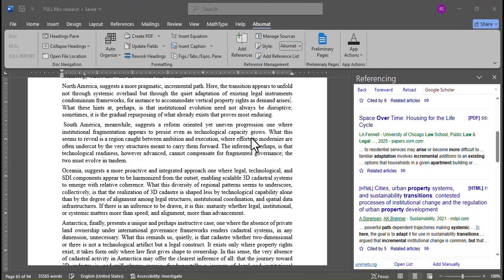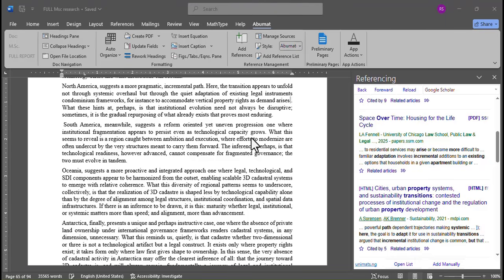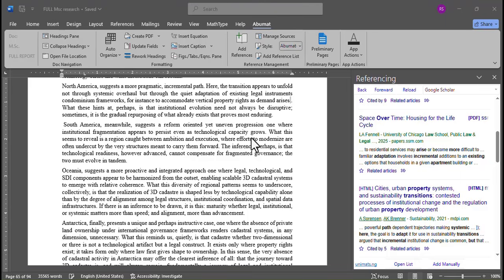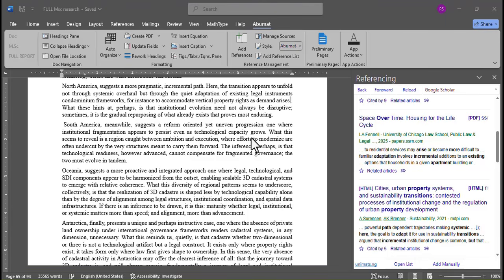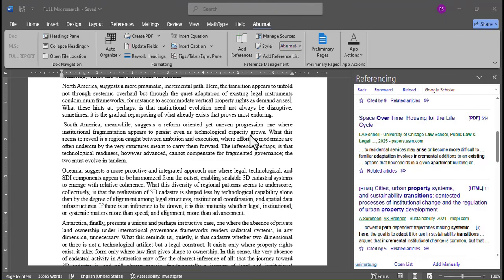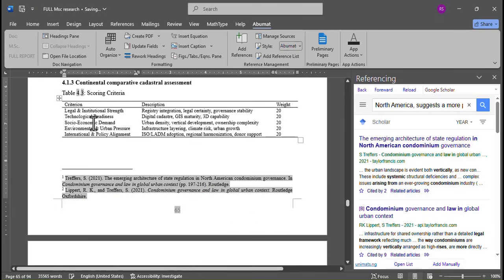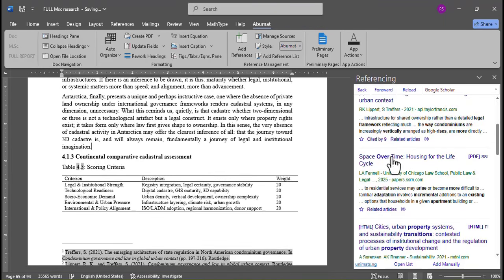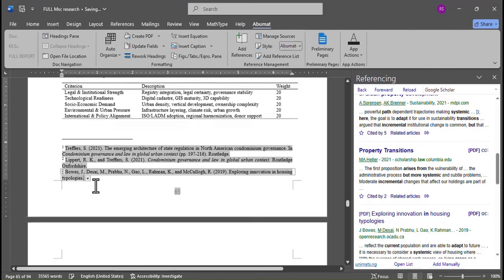How to Add Footnotes in UNIMATS | Easy Academic Referencing Tutorial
Learn how to add footnotes in UNIMATS quickly and correctly. In this step-by-step tutorial, you'll discover how to insert, edit, and format footnotes for assignments, reports, projects, and academic research. Whether you're a beginner or an experienced student, this guide will help you improve your referencing skills and meet academic writing standards.
✅ Insert footnotes in Microsoft Word
✅ Format footnotes correctly
✅ Use footnotes for citations and references
✅ Improve academic writing and avoid plagiarism
✅ UNIMATS academic writing tips

Perfect for students preparing assignments, research papers, dissertations, and final-year projects.